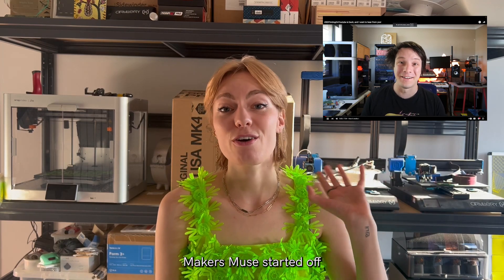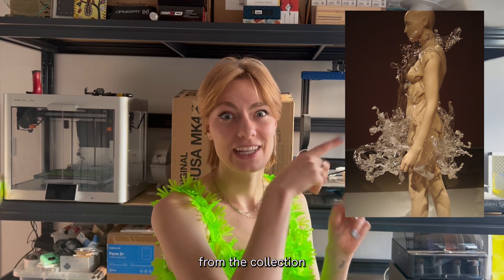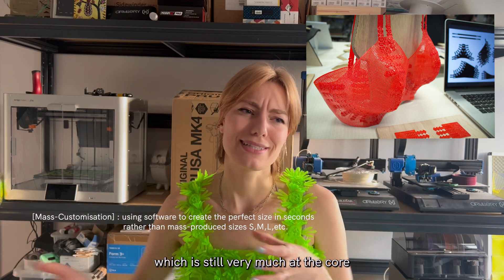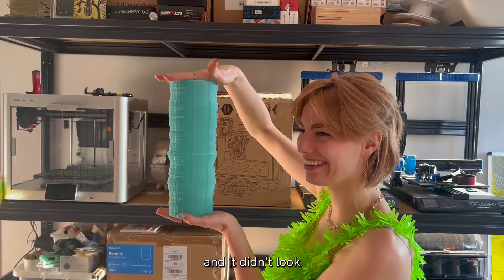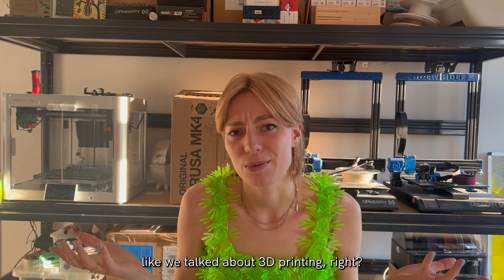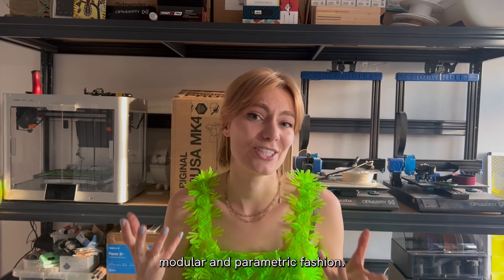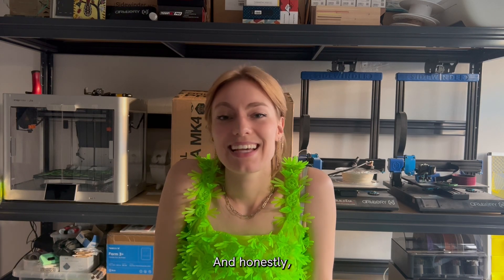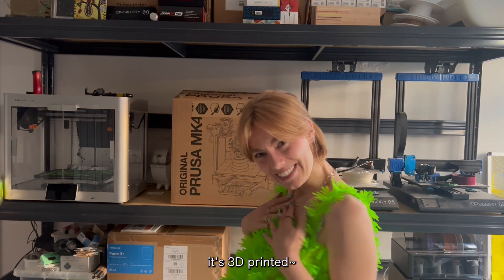3DPrintingOnYouTube Q&A 2024 - Fashion, TPU, and More!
Thanks@katzcreatesfor tagging me for 3DPrintingOnYouTube especially when I'm still so new to YouTube!

In this video, I’m answering the 5 questions for those of you interested to get to know a bit more about my journey into 3D printing! Great idea to do an updated edition @MakersMuse :)

I'm tagging you guys next!:
@SewPrinted would love to hear your answers!
@playconveyor can't wait to see your version!

📁 Want to explore some 3D printed lace files you can print? Grab ready-made files from my Etsy store and start printing immediately!

**CONTENTS**
0:00 - The 3DPrintingOnYouTube Rules of Participation
1:16 - When did you first hear about 3D printing?
1:55 - What's the first thing you've 3D printed?
3:28 - What's the most challenging 3D print you've done?
6:37 - Do you view 3D printing as a hobby or tool and why?
7:27 - What is the BEST 3D printer?
8:43 - What is your number 1 tip for beginners?
10:19 - Who's next for 3DPrintingOnYouTube!

**MUSIC**
Logo sound effect music by Luca Di Alessandro from Pixabay.